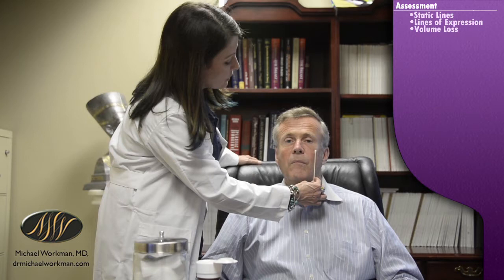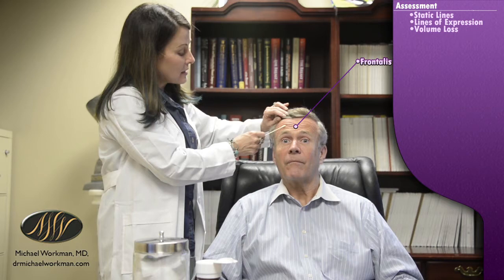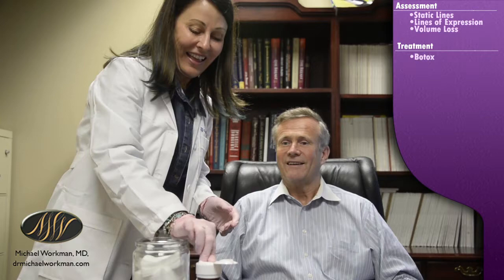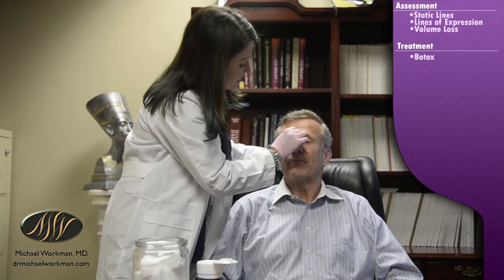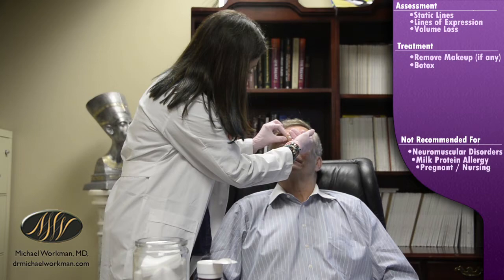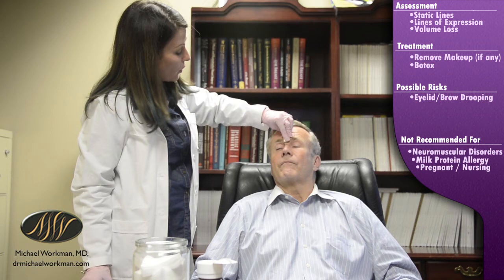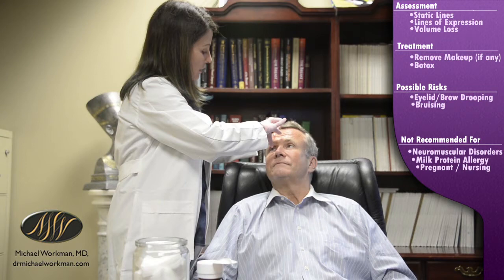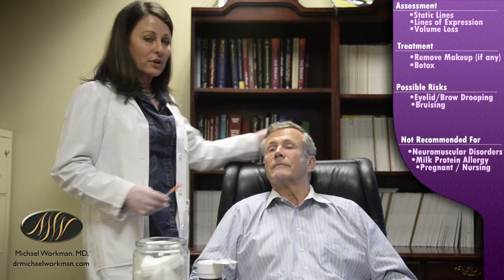Injectables the Workman Way with Kathy Hodge - Part 1 - Botox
Kathy Hodge, RN demonstrates a Botox procedure on Doctor Workman and explains what a typical procedure looks like, what sort of faults are fixed, popular causes of problems, and how to properly maintain your treatment and reduce risks.